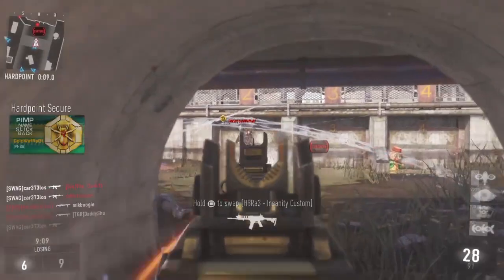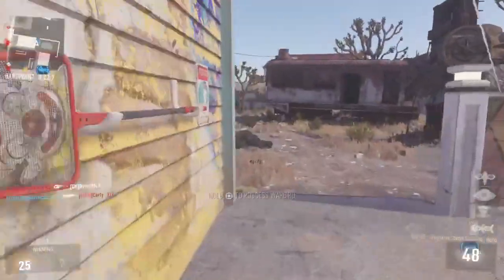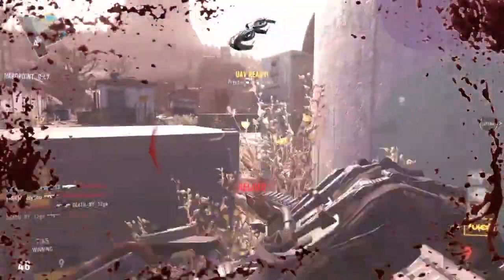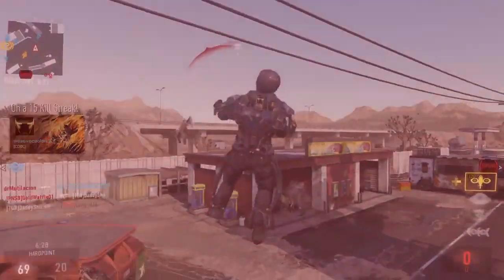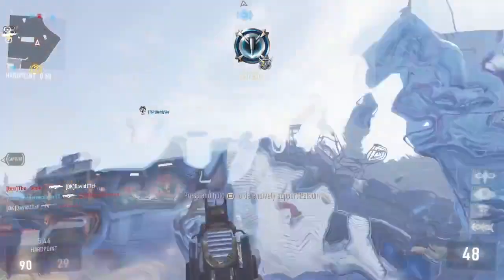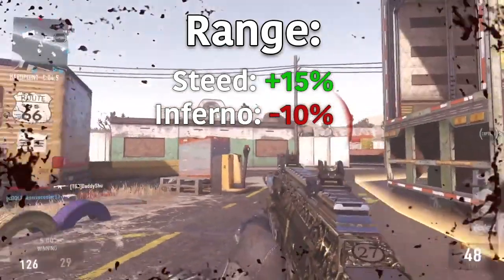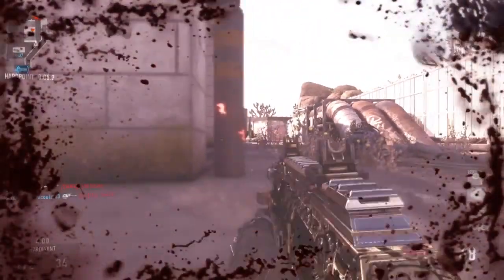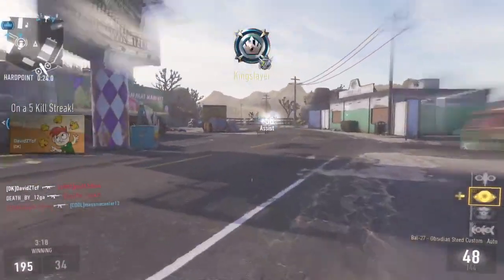Which Elite Is Better? | Bal-27 Elite Variants - Obsidian Steed And Inferno (Advanced Warfare)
Do you have both Elite variants of the Bal-27 on Advanced Warfare and can't decide what to use? Well now you can with my in depth analysis of both these guns. You can decide which one fits your play style and which is better for you! You think you know about these guns until you watch this video completely! Thanks :D
ItzFuman
ItzFuman
ItzFuman